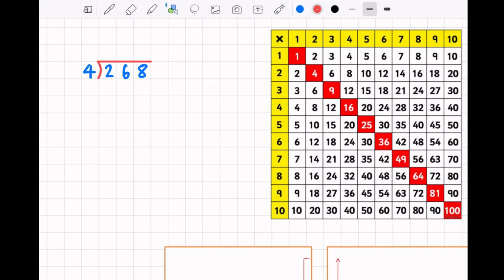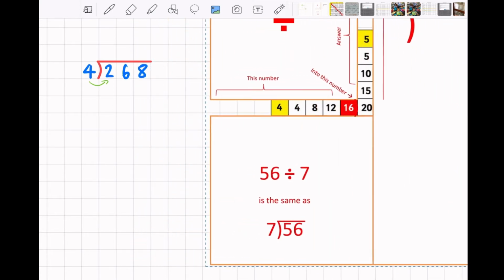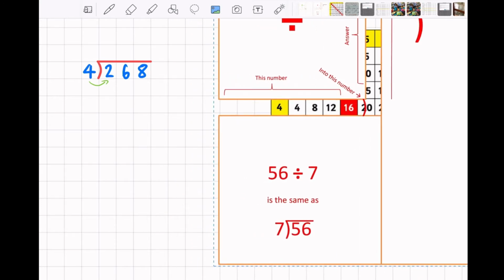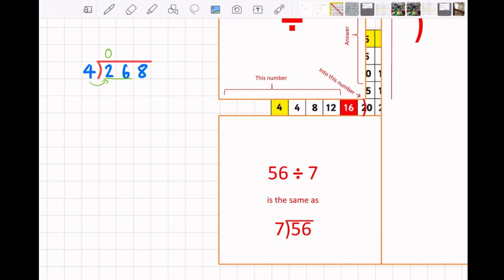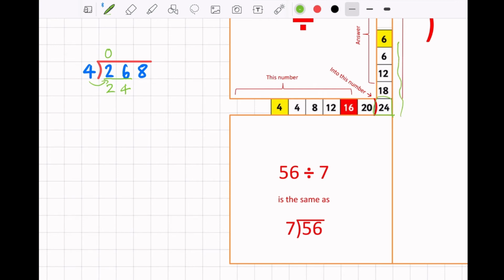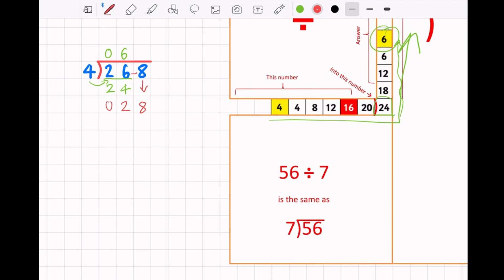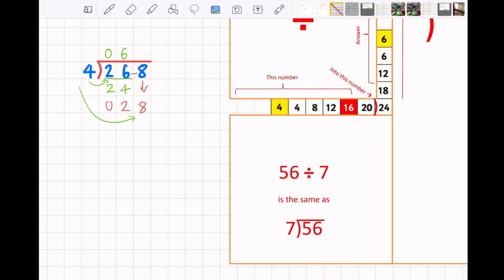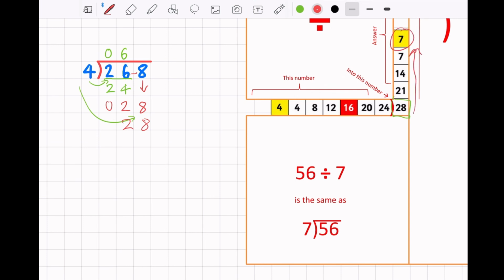Division: long division with "finder" no remainders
Long division using the HMS Bringdown style method and a tables grid. This one includes the use of a tables finder that I use in the classroom. You can follow the link to a template and instructions that you can download and make yourself. It has been quite helpful in the classroom for students who find division and multiplication challenging, especially in term of remembering all the steps, what to write where and locating information on a tables grid. I totally get that! Hopefully if you make the finder this will make life a bit easier!

Download a png image of the finder/s to use in IWBs, GoodNotes, PowerPoint etc. Multiplication. Division:

When combining the png images of finder/s and table, you might need to adjust the relative sizes to match the scales, depending on the platform being used.

Made for Glenwood Public School’s Google Classroom remote learning, the video may refer to specific content such as activities or classroom materials but works just as well by itself as a stand-alone tutorial for revision, extra explanations or independent learning.

To post comments, send an email to the school. Link in the banner and on the “about” page.

MA3-6NA selects and applies appropriate strategies for multiplication and division, and applies the order of operations to calculations involving more than one operation; use mental and written strategies to divide a number with three or more digits by a one-digit divisor where there is no remainder.